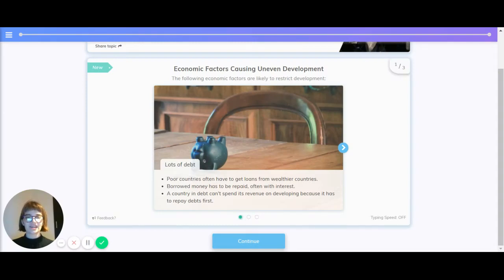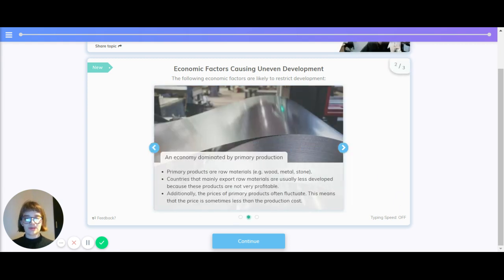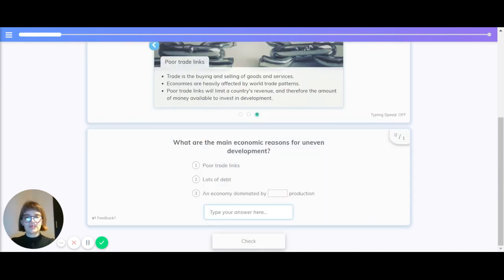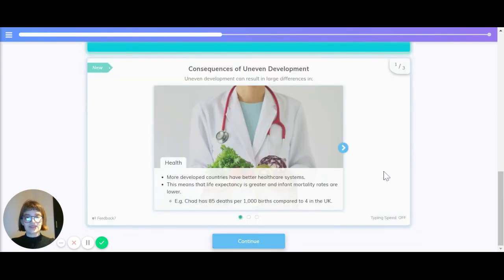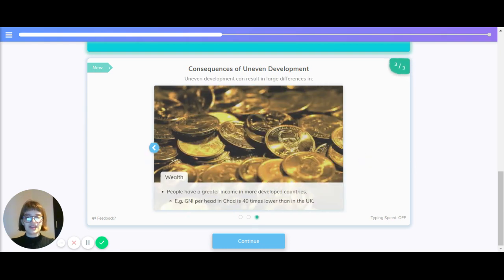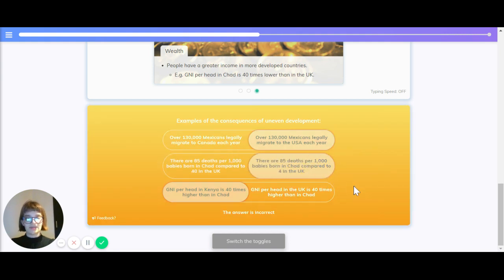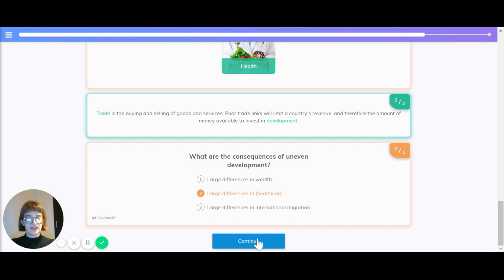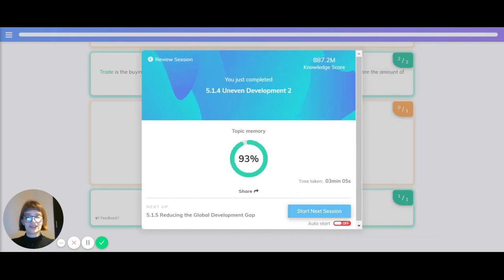GCSE Geography - Economic Reasons for Uneven Development & Consequences - Seneca - Learn 2x Faster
Catherine looks at the economic causes of uneven development, and the consequences of uneven development for your GCSE Geography exam. In this episode, she will look at different economic causes of uneven development, such as poor trade links, and the consequences of uneven development for a country.